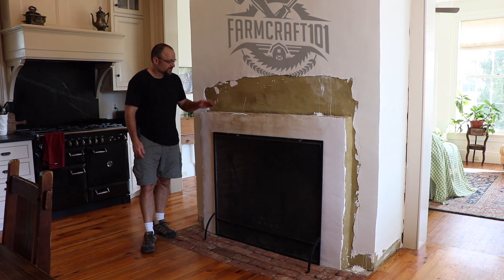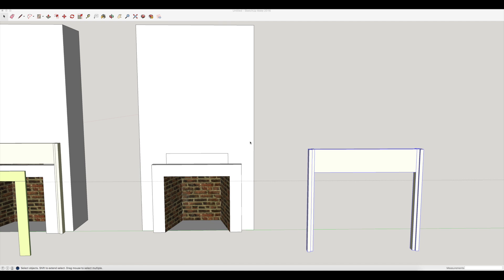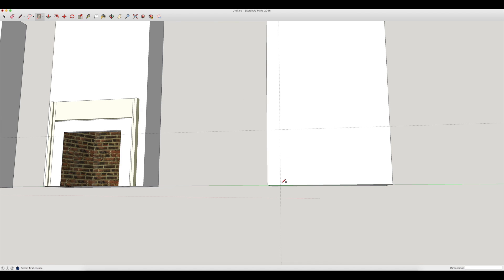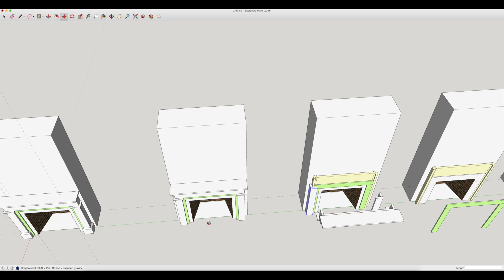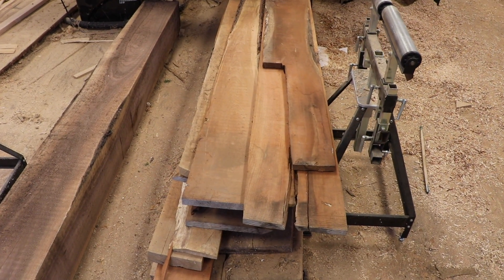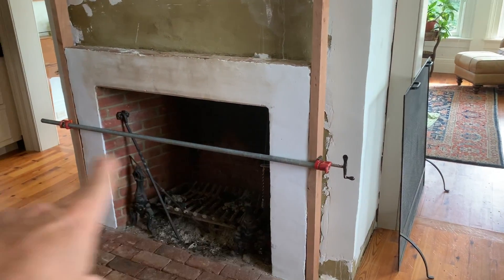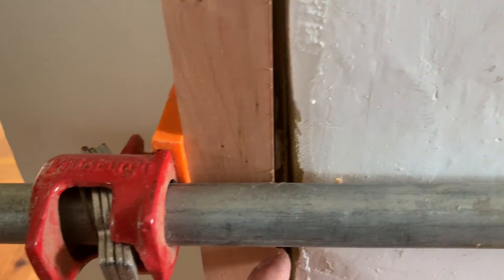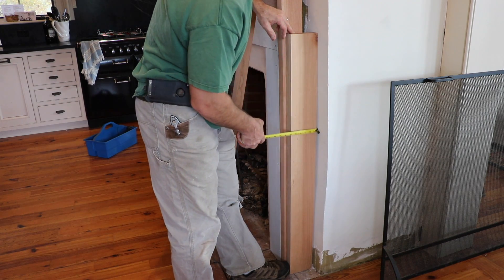Reproducing an 1850's Fireplace Mantle From Scratch, Part 1. FarmCraft101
How to build sh** from start to finish, in this case a fireplace mantle out of wood.